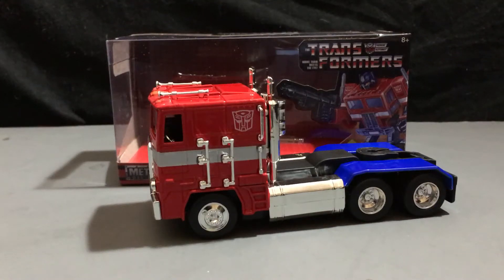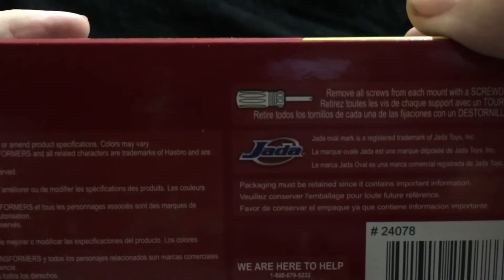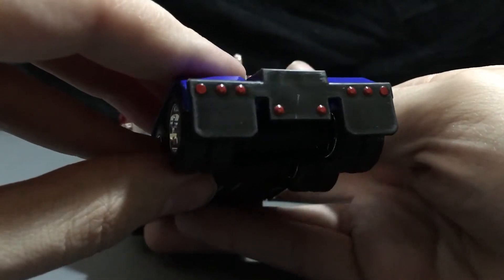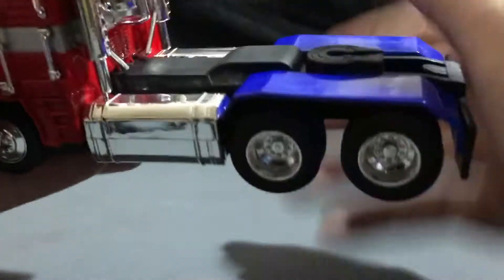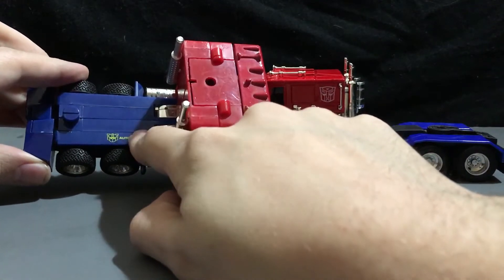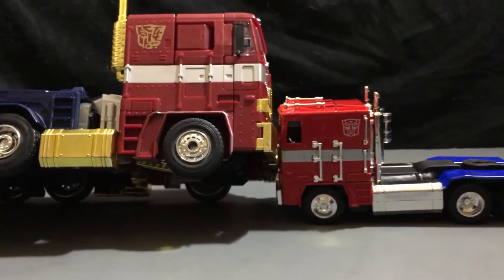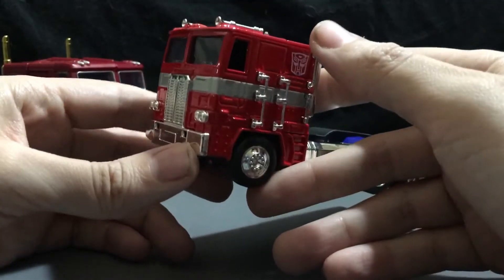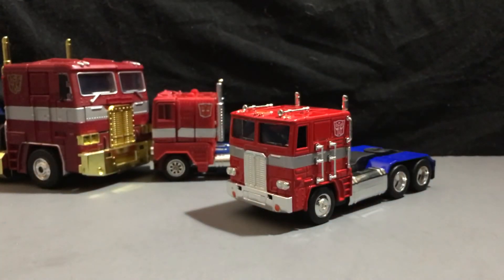JADA Metal Diecast Hollywood rides Optimus Prime G1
A look at the 2018 Jada Toys Metal Diecast Hollywood Rides Optimus Prime G1 style. This Diecast and plastic parts vehicle is in 1:32nd scale and is made to look like the original cartoon/toy Optimus Prime truck mode. It doesn’t transform it’s just a diecast truck with an image of the character on the base.